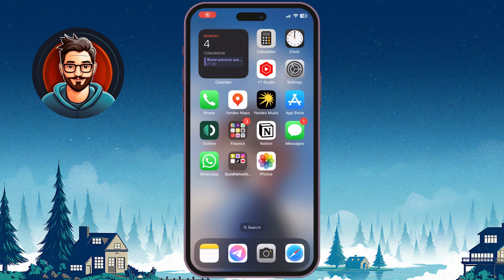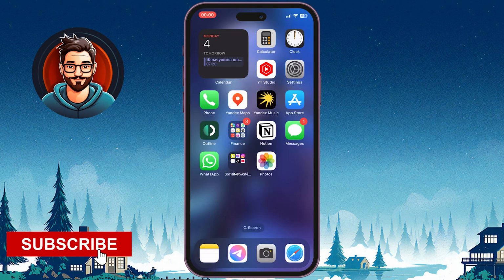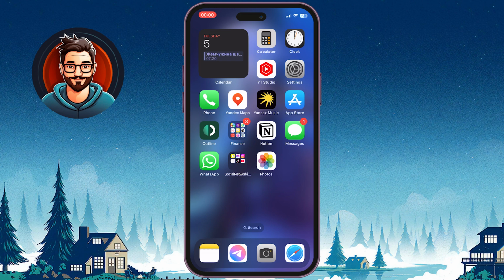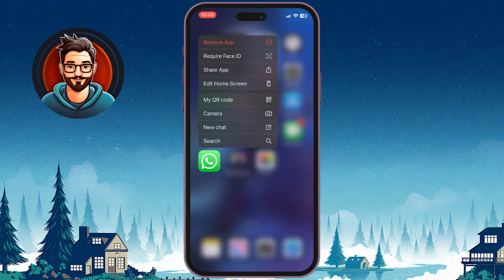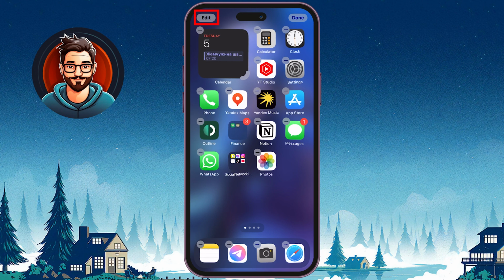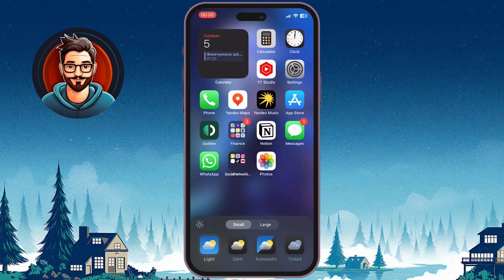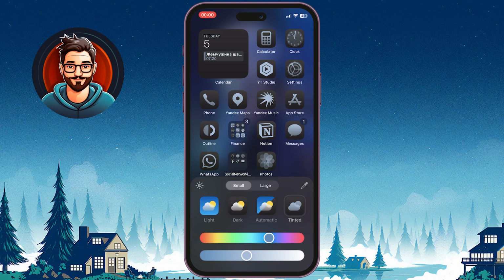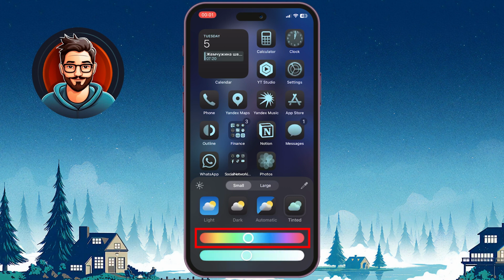iOS 18: How to Change App Icons Color